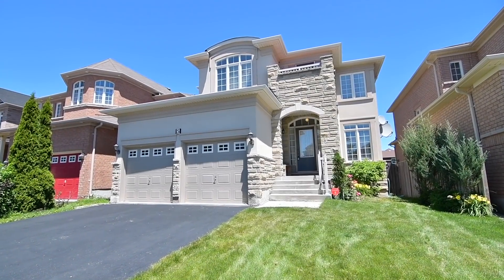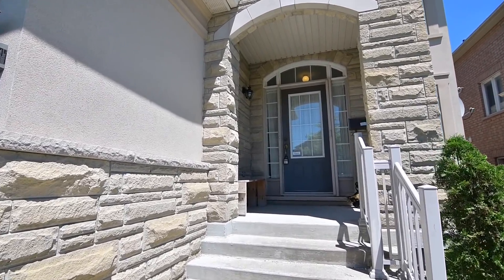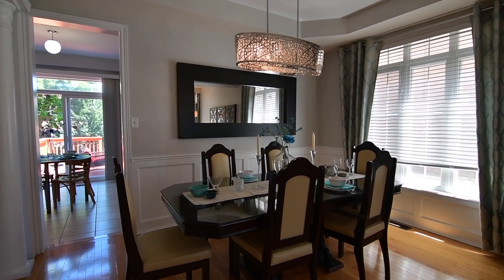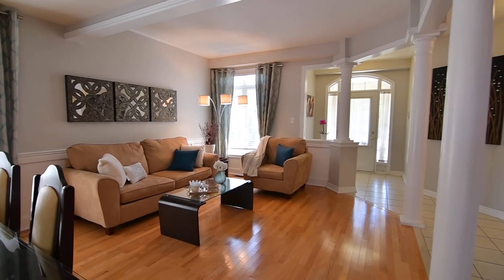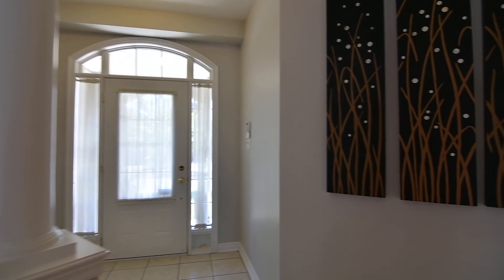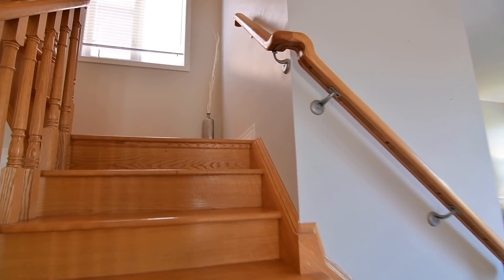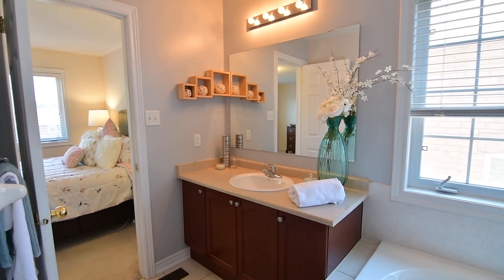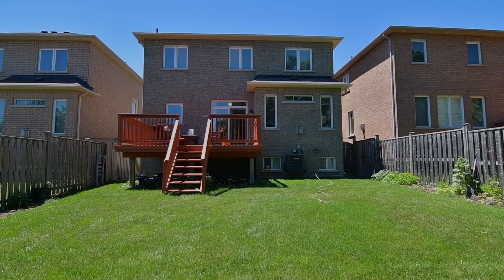5 Spall Crt Toronto Open House Video Tour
Welcome to 5 Spall Court, a beautiful 4+3 bedroom stone and stucco home on a quiet cul-de-sac, and situated within the popular Highland Creek neighbourhood of Toronto.

The stone portico and its front entry door with sidelights and arched transom invite you into a ceramic-tiled foyer and reception hall that opens into combined formal entertaining spaces with decor columns gracing their entryways. Finished with wainscoting and gleaming hardwood floorings, the dining area showcases an octagonal coffered ceiling with contemporary chandelier; a ceiling room divider defines the distinctive spaces; and large windows allow for abundant natural lighting.

Wainscoting and hardwood flooring are also found in the light-filled family room, which is warmed by a gas fireplace framed by east-facing windows, and which is open to the kitchen area. Cabinetry with molded uppers and valance lighting offer plenty of storage space, including a pantry - and the kitchen also features stainless steel appliances and double sink, a glass and stone tiled back splash, ceramic flooring, and from its breakfast area, a walk-out onto a raised deck - which steps down to a fully fenced sun-filled backyard that has ready-to-go gardening beds and plenty of room for child’s play, as well as the potential for additional outdoor entertaining space.

This home’s lower level has its own separate entrance, and is well-suited for extended families. This level features laminate and ceramic flooring; three bedrooms - one with a 3-pc ensuite washroom, one with a walk-in closet, and the third with a double closet; plenty of storage space; a second 3-pc washroom; as well as an eat-in kitchen area, and a laundry area.

Just off the main hallway is a mirrored door double coat closet, as well as a laundry room with access to the double car garage and a front load washer and dryer - while to the upper level is a gorgeous oak hardwood staircase with extra-wide lower steps. A staircase window brings natural light to the upper landing, and this level features broadloom throughout, a large linen closet, two washrooms, and four generously sized bedrooms.

At the west end of the upper hallway is a niche area ideal for a home office or sitting room, and which has a walk-out onto a private balcony overlooking the street. The adjacent third bedroom features a vaulted ceiling above its arched window transom, and this bedroom, as well as the second bedroom have double closets - and completing the common area is a 4-pc washroom with a ceramic-tiled floor and bath area.

Double doors give a grand entry into the master bedroom, a graciously sized retreat with a walk-in closet; backyard views; as well as a 4-pc ensuite washroom with ceramic tiled finishes, a corner tub, and a separate shower area with glass door.

A short walk to Highland Creek Community Park and public transit, this home is also walking distance to a public and a Catholic school, the Toronto Pan Am Sports Centre, as well as University of Toronto and Centennial College campuses - while Scarborough Town Centre and big box shopping plazas, GO Transit, and access to Hwy 401 are just short drives away.